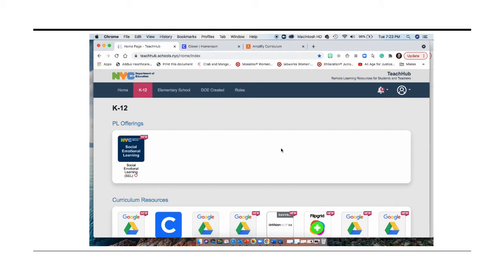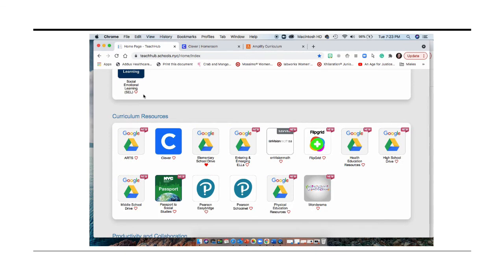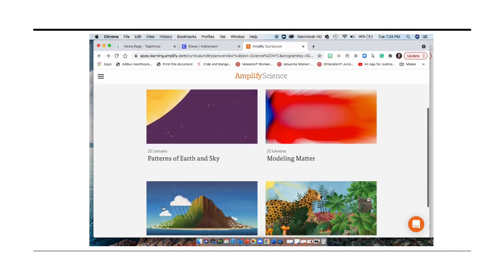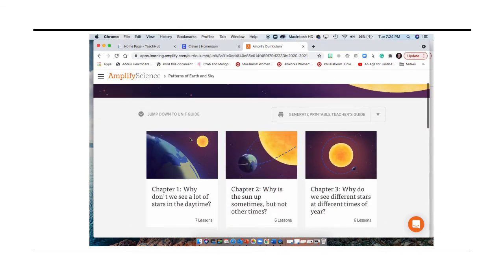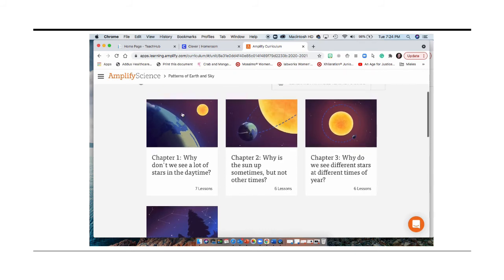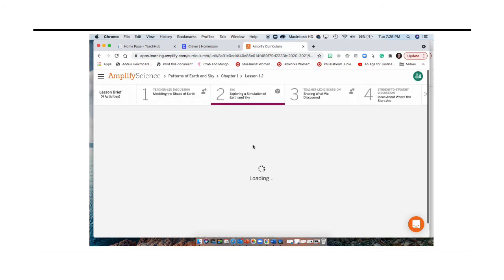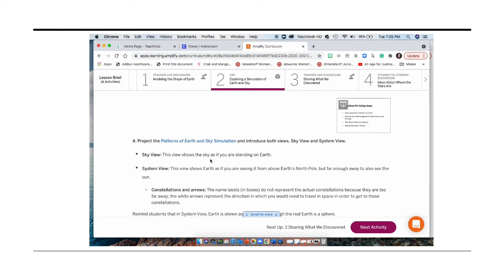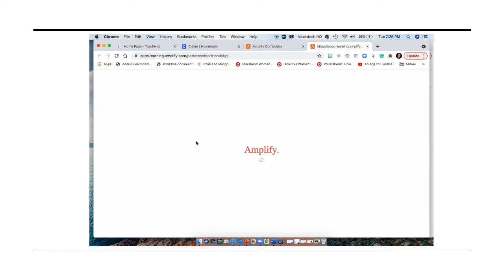Amplify Science Tutorial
How to work the Amplify Science Website